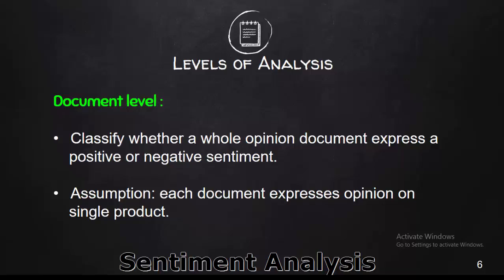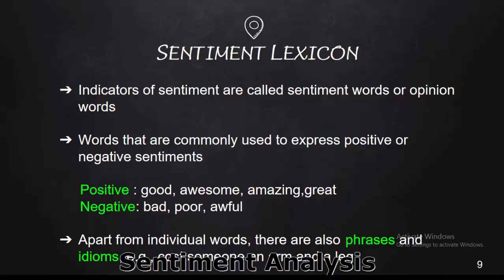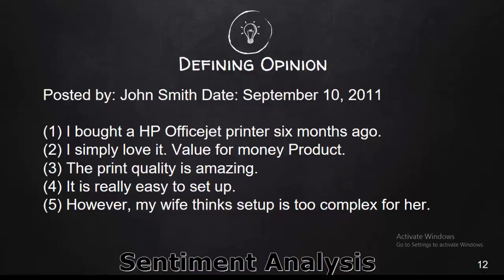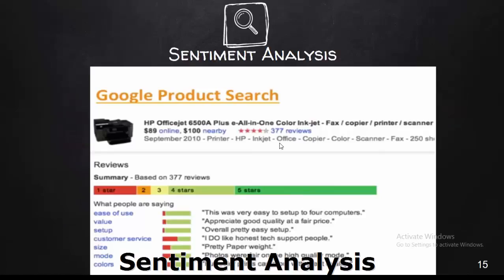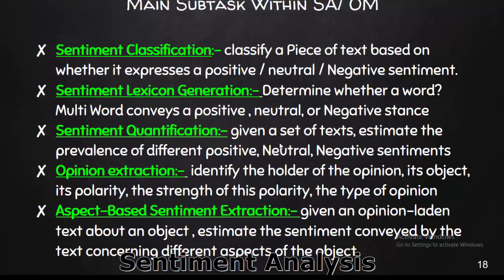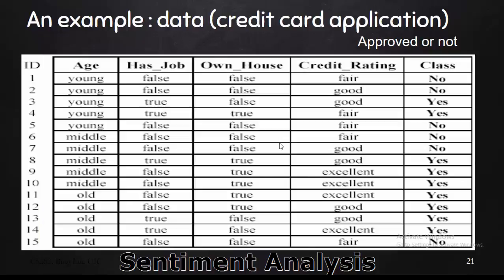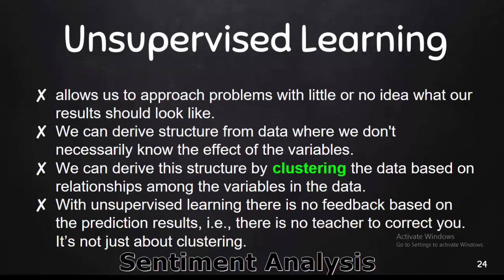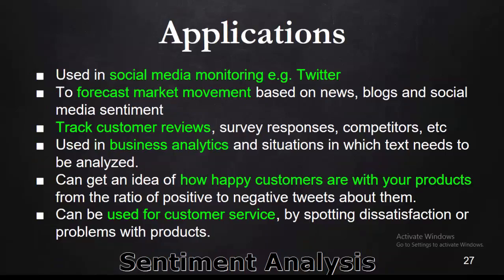Paper Presentation - Sentiment Analysis